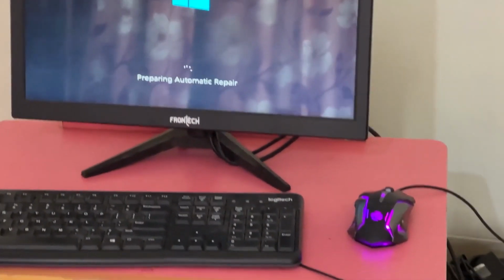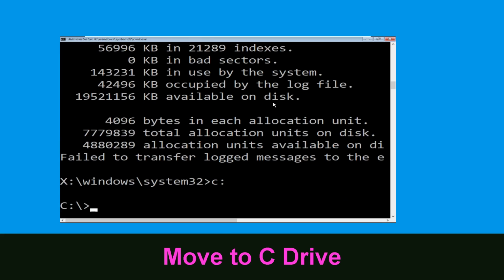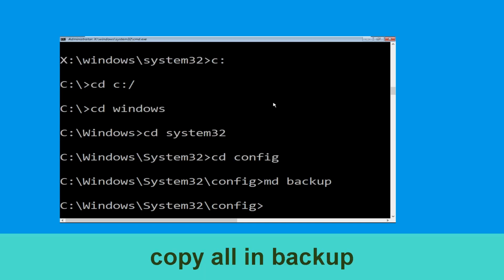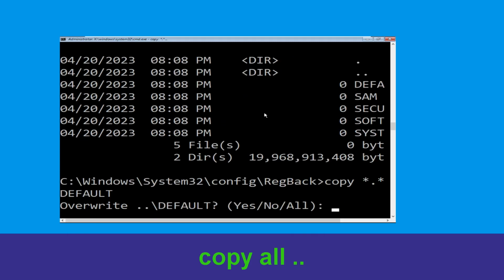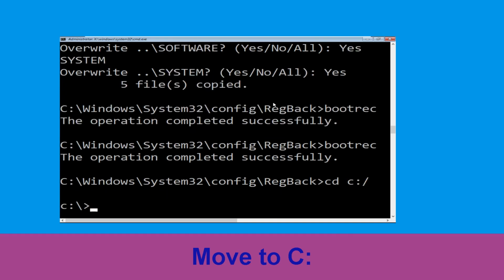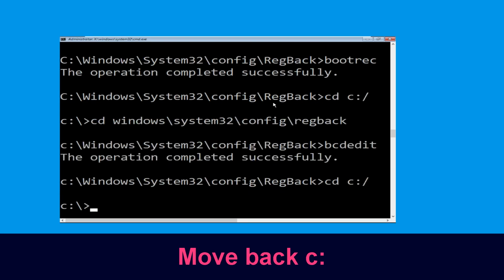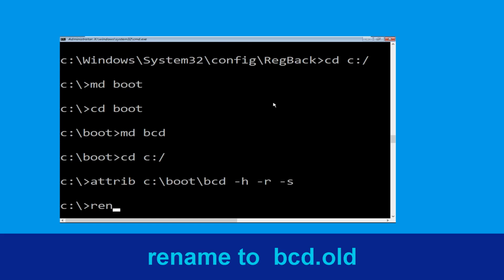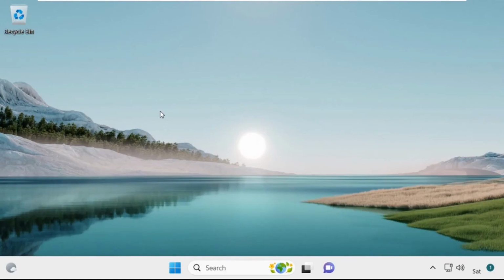CRITICAL_INITIALIZATION_FAILURE Windows 11 Fix Blue Screen Error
• IRQL_NOT_LESS_OR_EQUAL Error
• BAD_POOL_CALLER Error